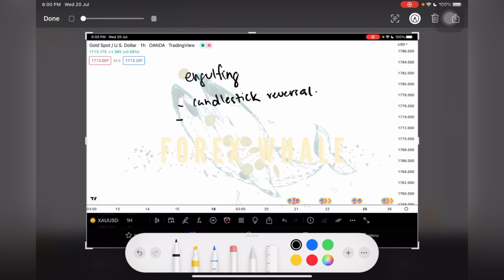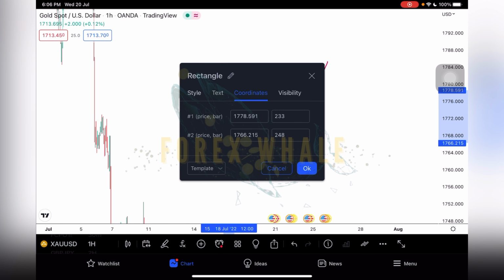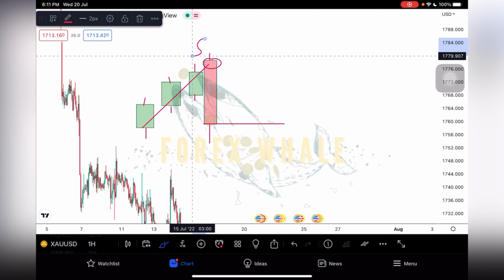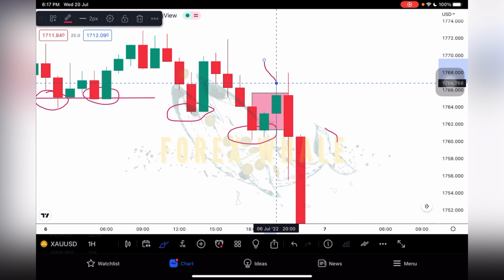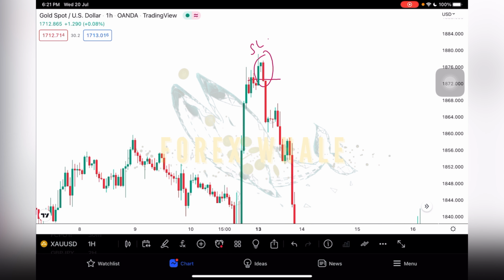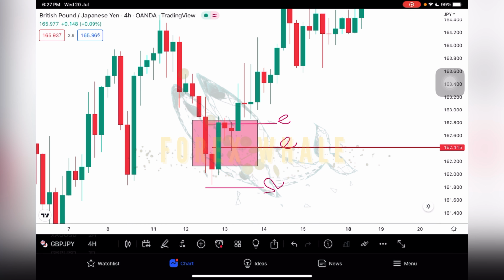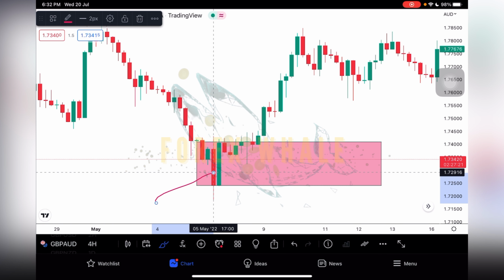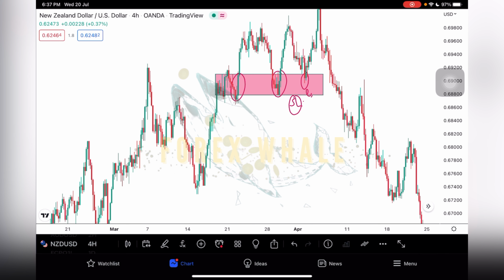HOW TO MAKE PROFIT WITH ENGULFING STRATEGIES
There are different ways traders analyze the markets to find trading opportunities. While some use indicators, others study the price movements and the patterns made by candlesticks. One common candlestick pattern is the engulfing pattern. What is the engulfing trading strategy?

The engulfing trading strategy is a price action trading method that uses the engulfing candlestick pattern to find trading opportunities. It is a reversal candlestick pattern that consists of two candlesticks, with the second candlestick consuming (engulfing) the first one.

In this VIDEO, we take a look at the engulfing candlestick pattern.